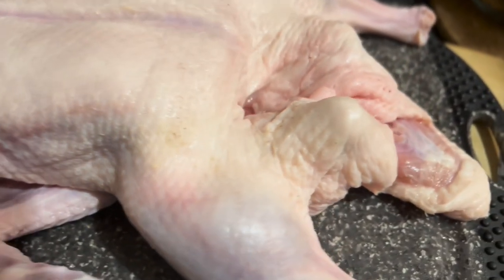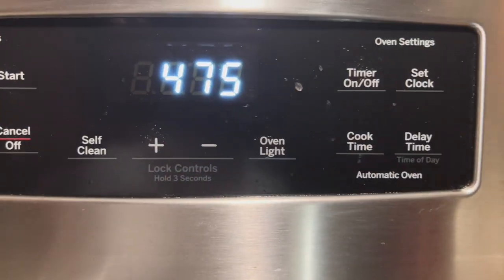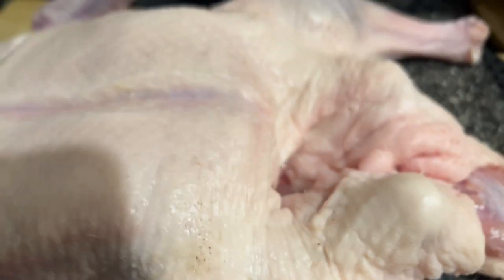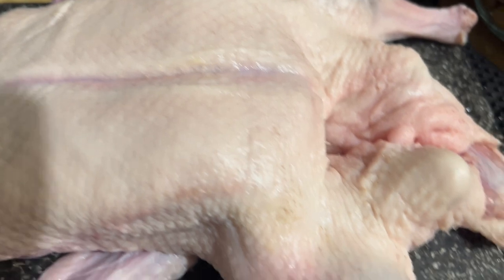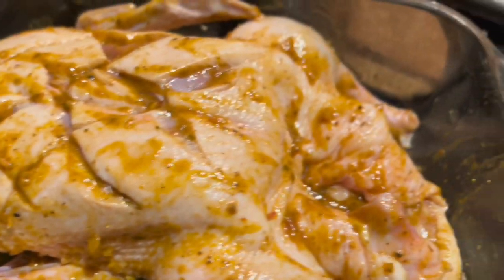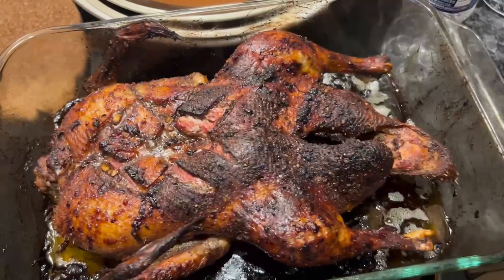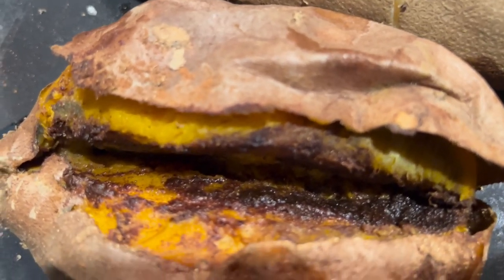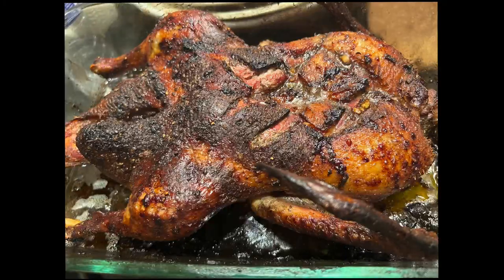"CAB CABERNET'S DINE OF THE DAY" - Roast Duck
"CAB CABERNET'S DINE OF THE DAY" - by Cab Cabernet (lifestyle connoisseur)

Cab hooks up a quick roast duck dish that you don't want to miss...
Bon Appetite.